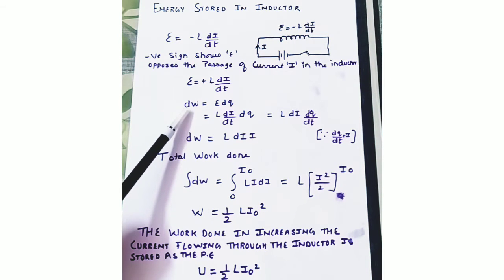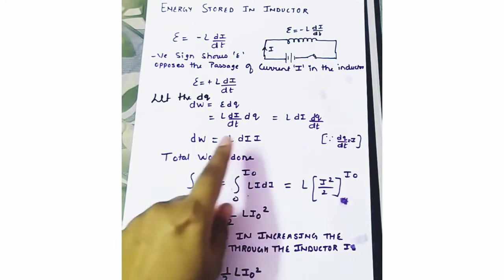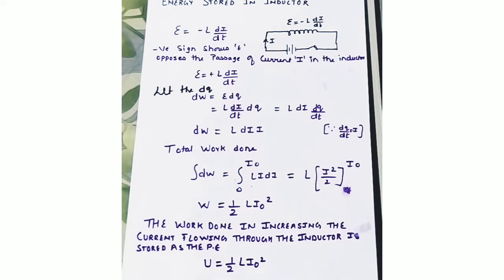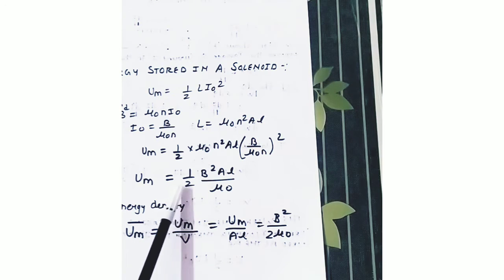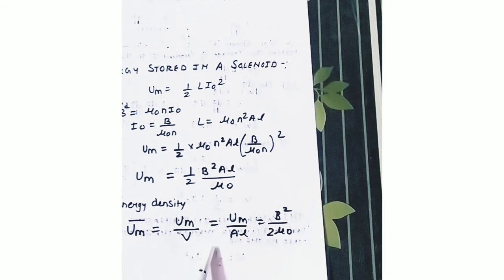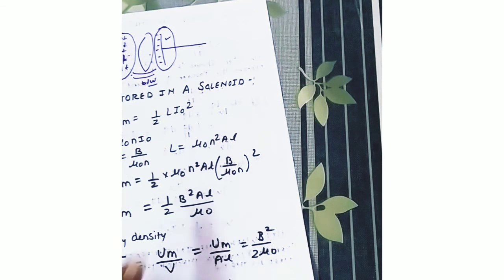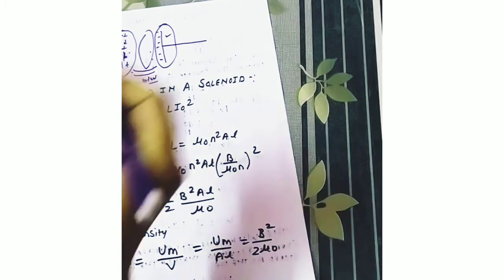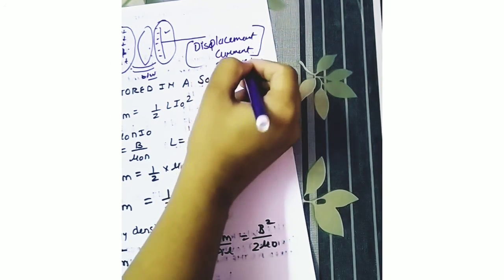Class XII Physics unit 4 Topic energy stored in inductor and energy density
Class XII Physics CBSE board NCERT